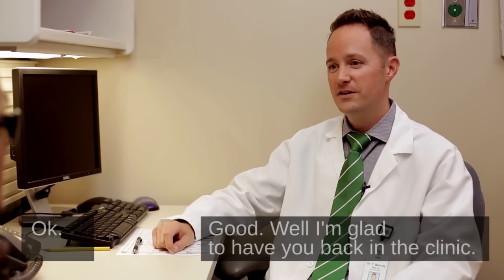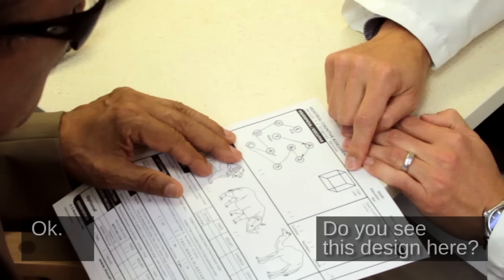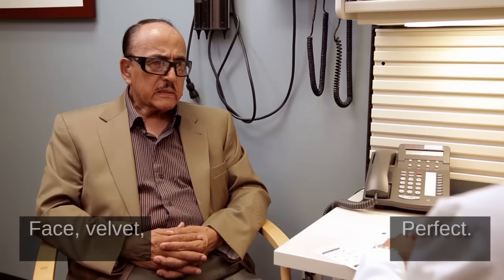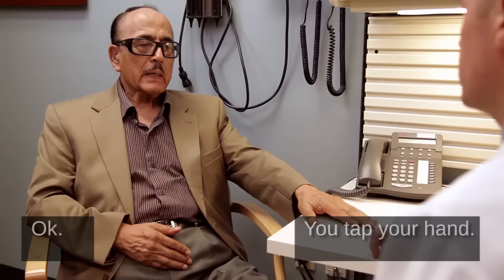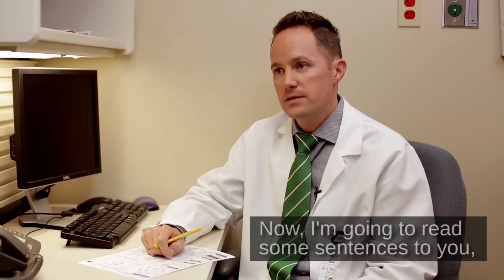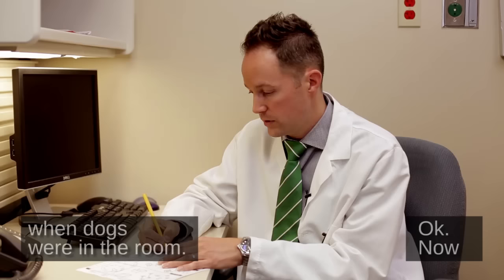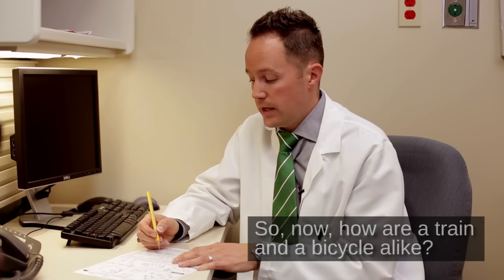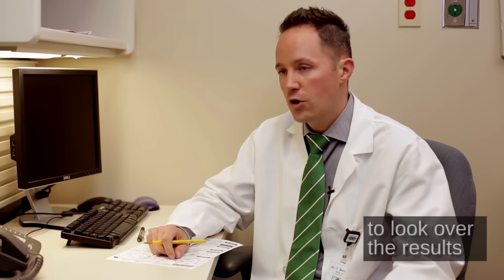Montreal Cognitive Assessment (MoCA): Administration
This video depicts the administration of the MoCA cognitive assessment instrument, conducted as a result of the patient failing a Mini-Cog.  To learn how to score the MoCA using Sam's test as an example, watch the MoCA administration and scoring video